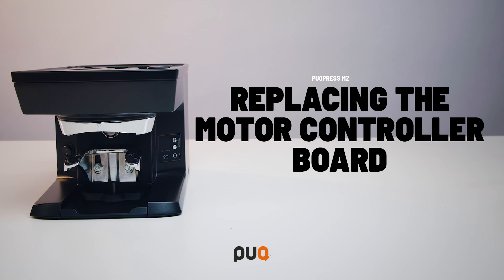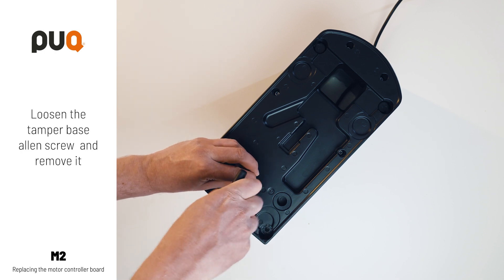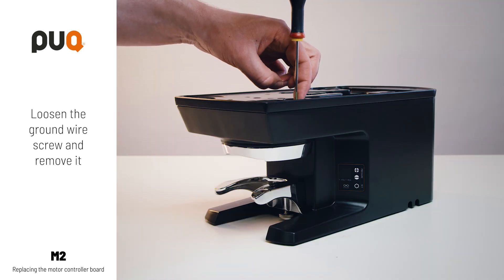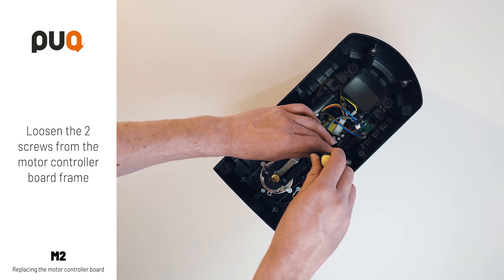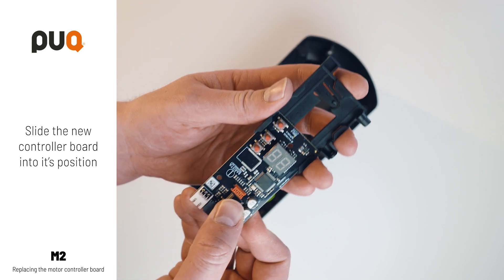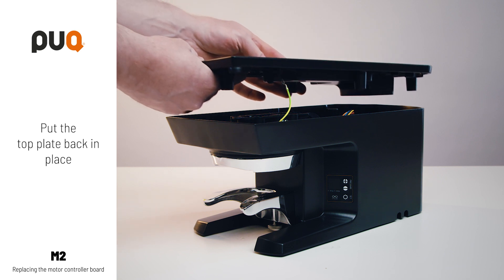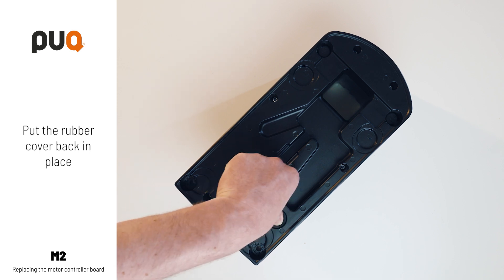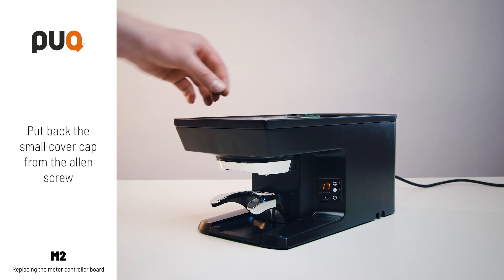PUQpress M2 - Replacing The Motor Controller Board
WARNING:
The instructions shown in this video are meant to support qualified technicians and trained staff.
Only parts that comply with the original appliance specification may be used for repairs and maintenance.
PUQpress is not responsible for incorrect assembly or damage from a self-performed repair.

Office address:
Barista Technology BV
Panamalaan 1M
1019 AS Amsterdam
The Netherlands

Production address:
Barista Technology BV – production
Kotterstraat 14
3133 KW Vlaardingen
The Netherlands